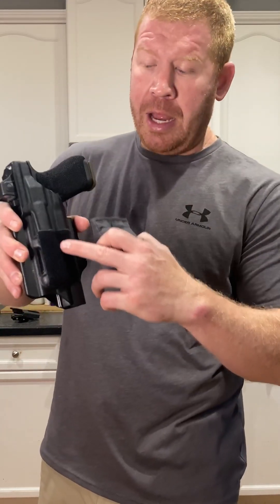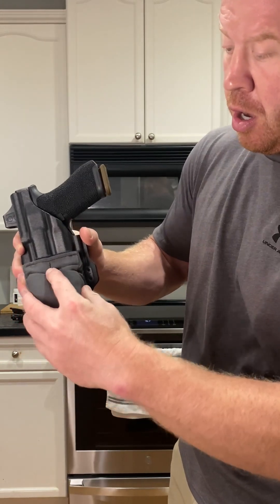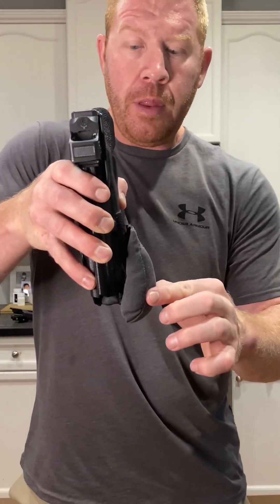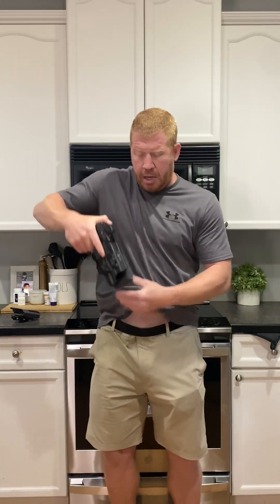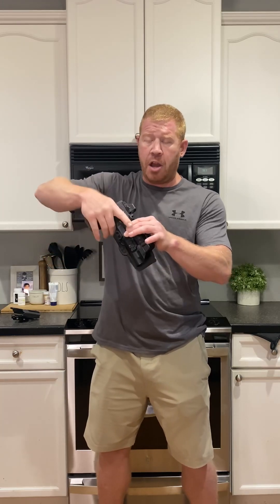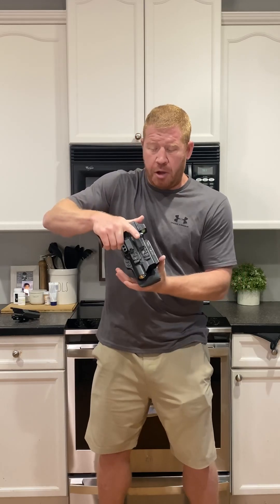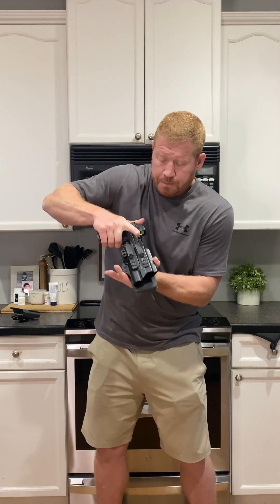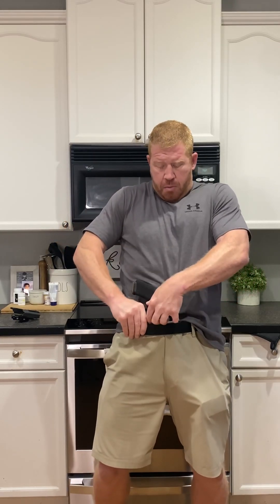Mastermind Tactics Pillow Wedge | Best Wedge on the Market?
Is the Mastermind Tactics Pillow Wedge the best ccw wedge one the market? I definitely think so. In this video I’ll discuss why I think it is as well as how I use it when carrying concealed.